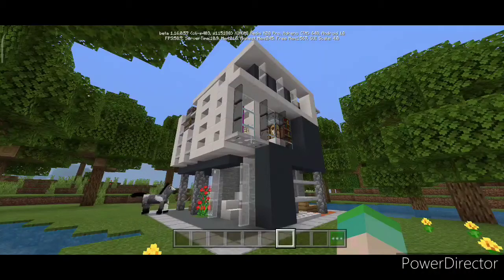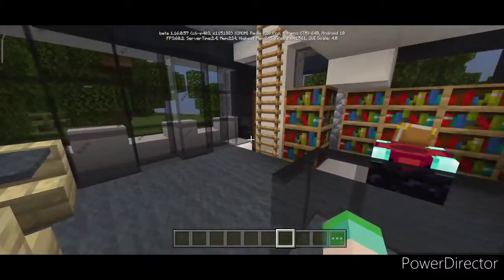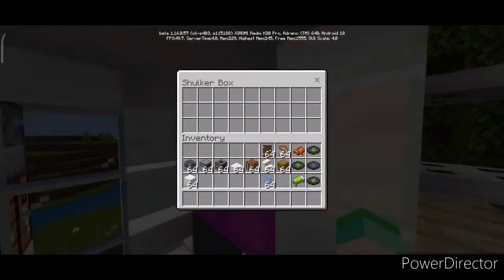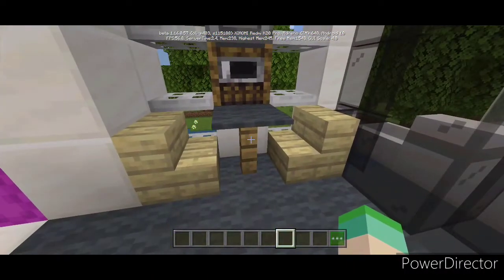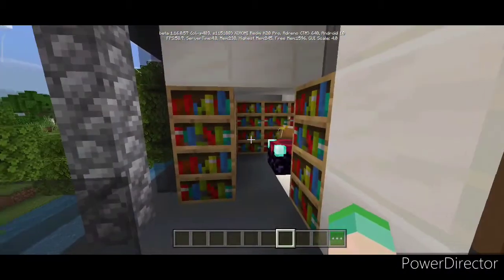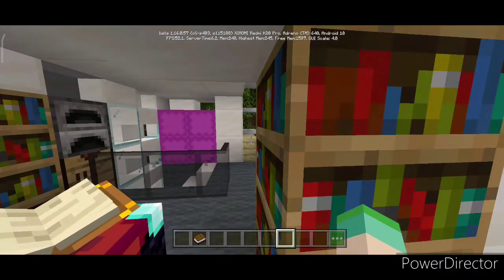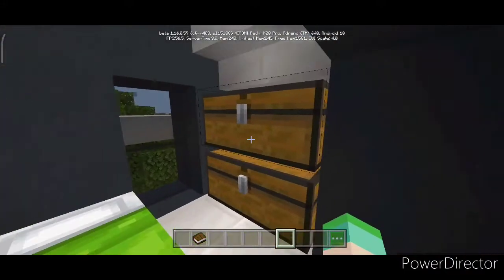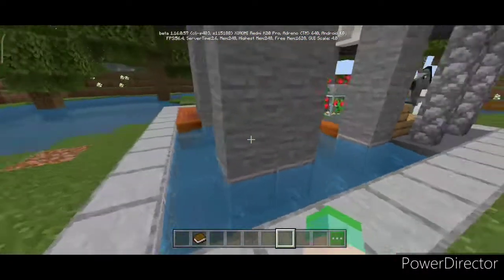Minecraft Compact House